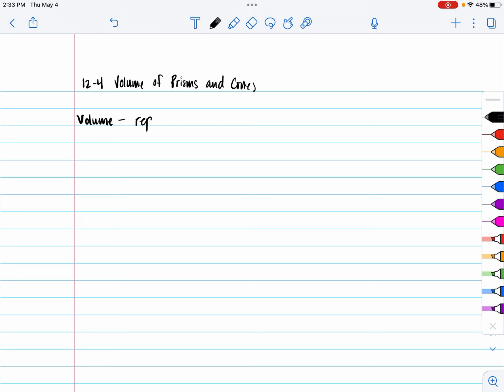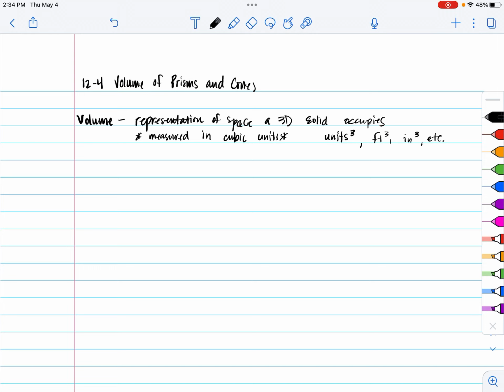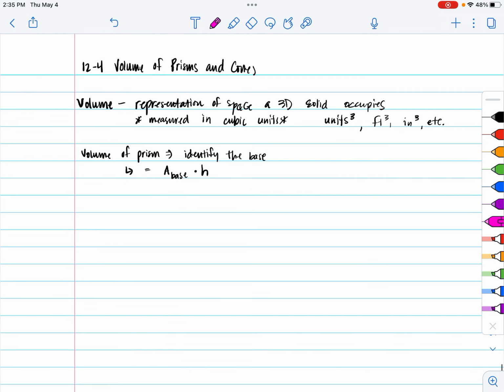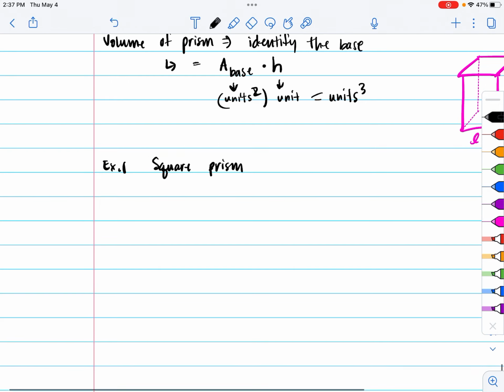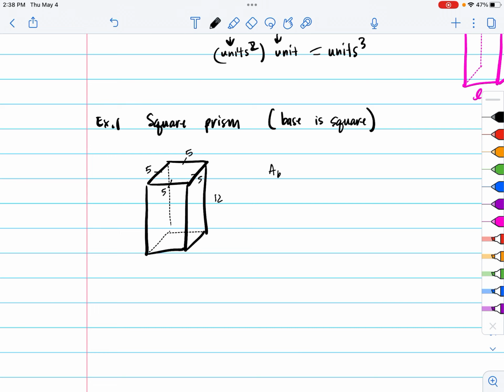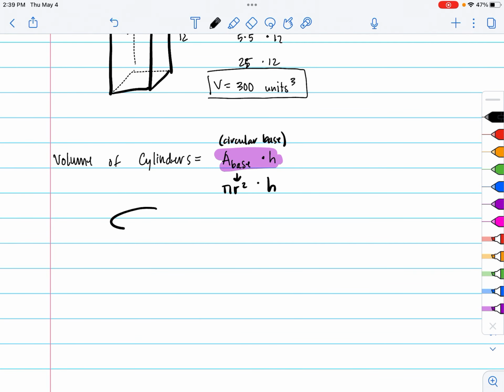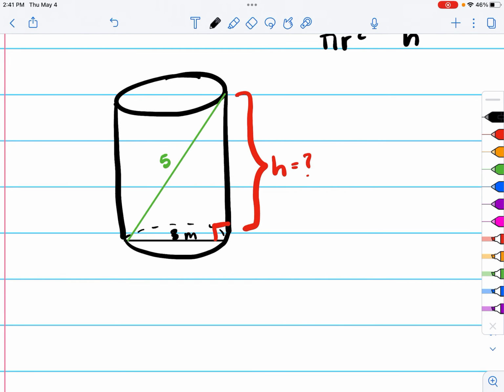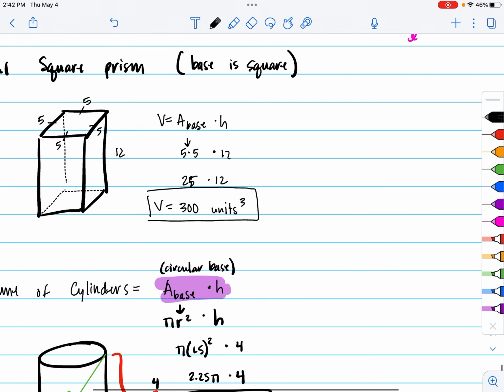12-4 Volume of Prisms and Cylinders